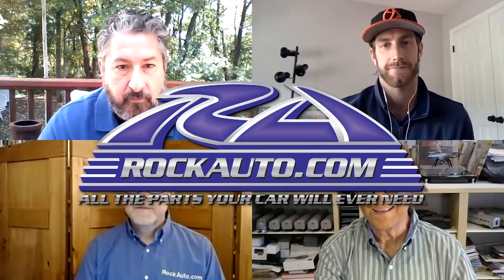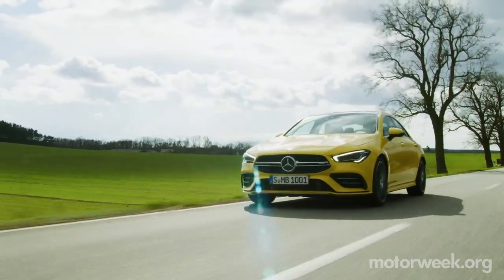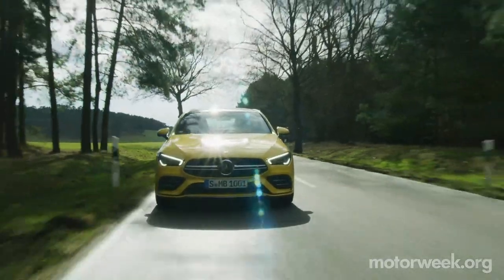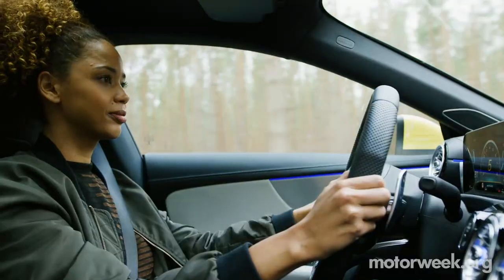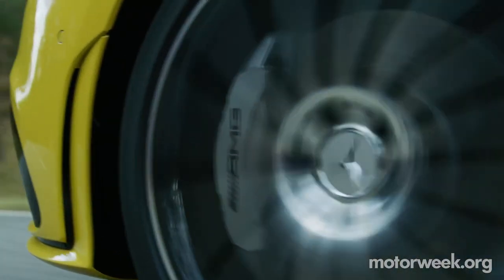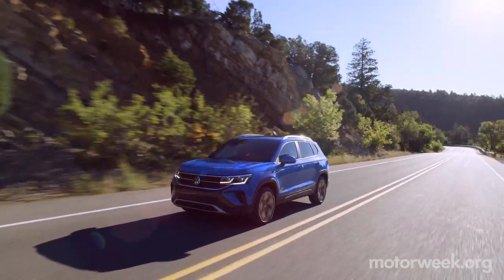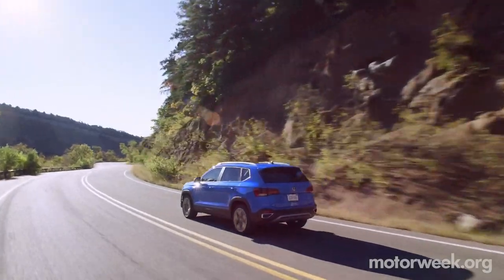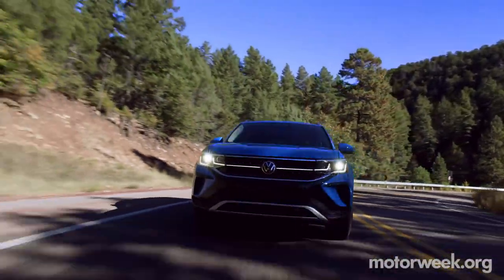MW Podcast #240: Winter Car Prep, Direct Injection & Oil Changes, & the 2020 Mercedes-AMG CLA 35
In Podcast 240, the MotorWeek crew welcomes special guest and auto parts expert, Tom Taylor to the show to discuss direct injection, LED lighting and winter car prep. Then the panel predicts the future of classic car culture in California during the Lightning Round followed by a viewer question about leaving key fobs in the car.